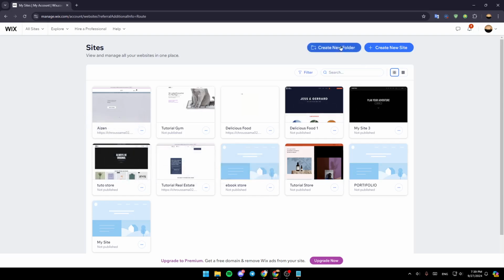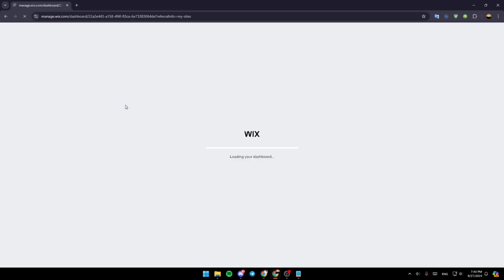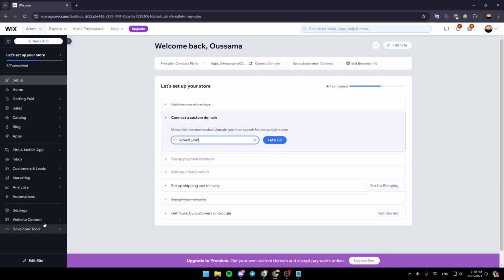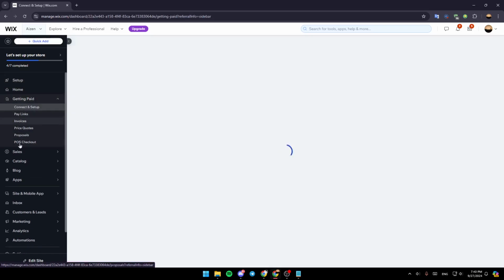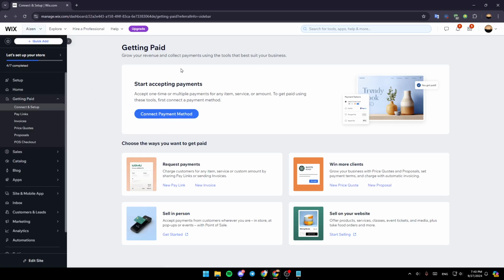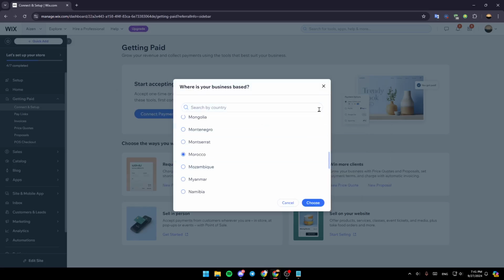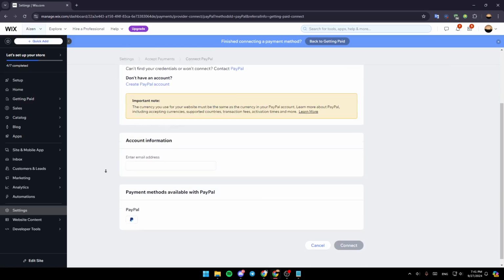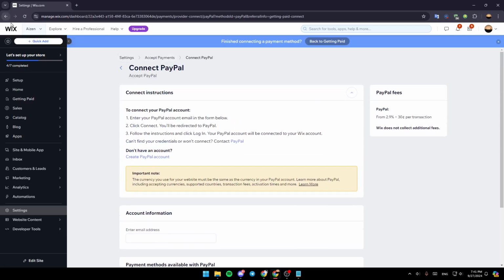How To Connect PayPal To Wix Website Tutorial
Today we talk about connect paypal to wix website,add paypal to wix,add paypal to wix website,how to add paypal to your wix website